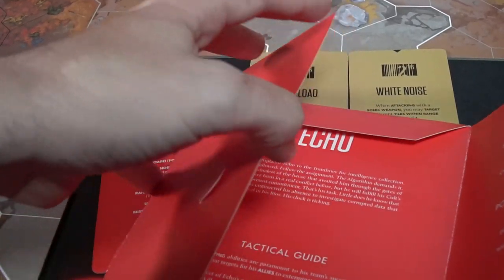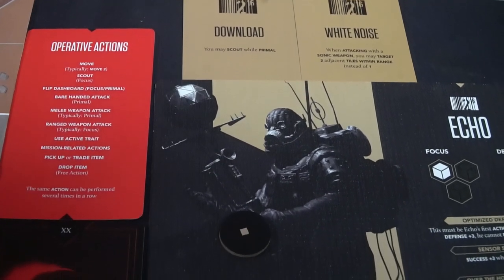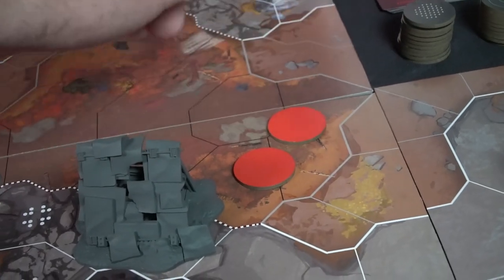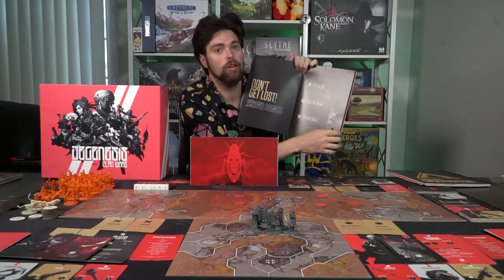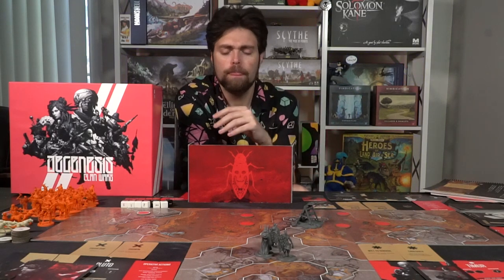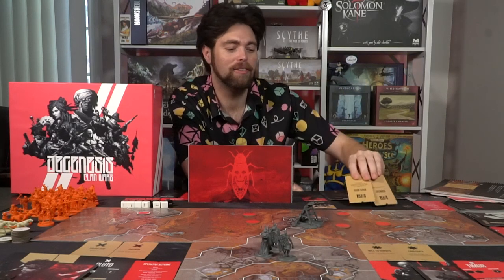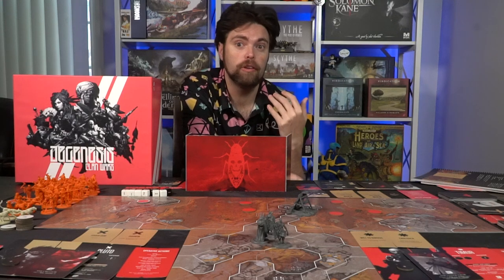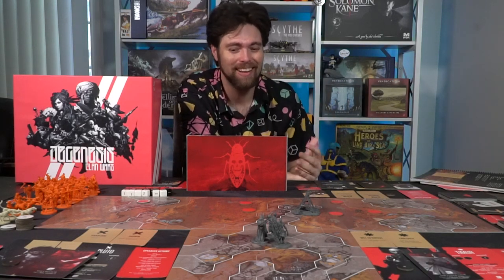Degenesis Clan Wars - Board Game Review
Degenesis Review by Unfiltered Gamer